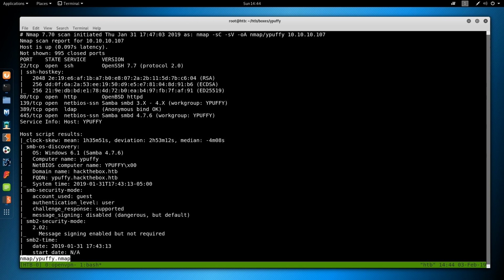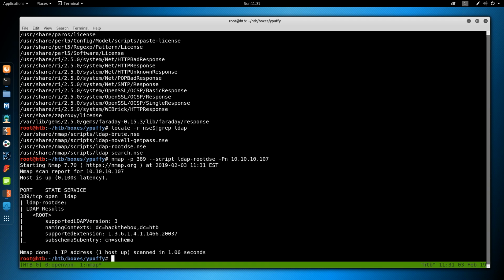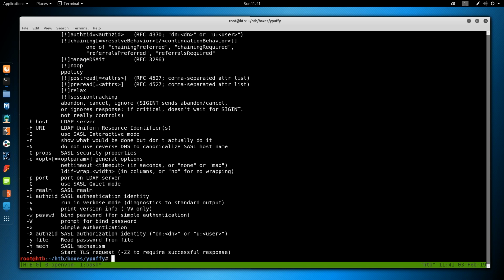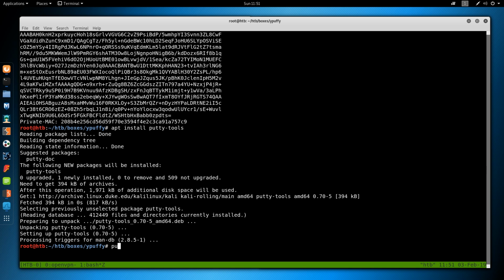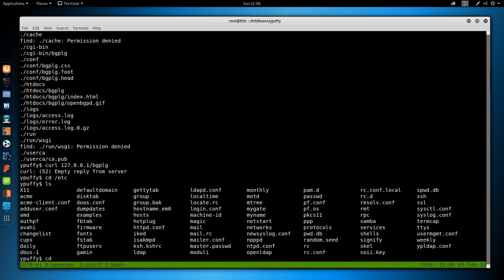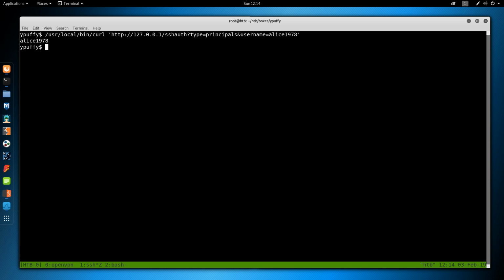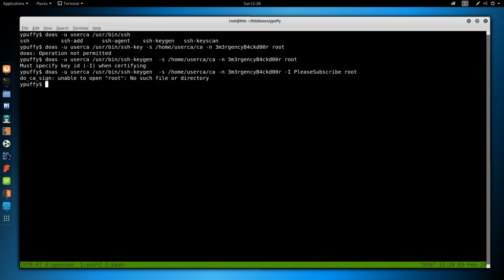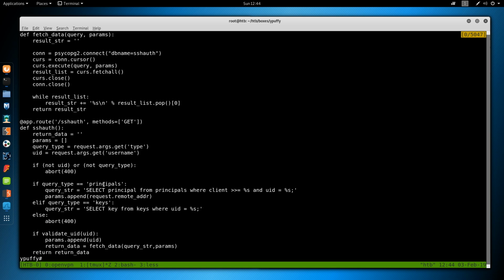HackTheBox - Ypuffy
01:30 - Begin of Recon
02:25 - Enumerating OpenBSD Patch Date via SSH Version
04:00 - Examining port 80... Use Wireshark to see why NMAP gets a response but firefox does not
06:30 - Invalid Requests, will cause HTTP Service to send error message
07:00 - Using ldapsearch to enumerate ldap, use wireshark to see how the nmap script works
21:30 - Using SMBMap to PassTheHash and enumerate fileshares and download Putty Key
23:20 - Using PuttyGen to convert Putty Key to an RSA Key
24:55 - Testing out ssh_enumusers to see if that would have worked to get valid usernames
26:30 - Logged in as Alice, use LinEnum
28:40 - Examining doas configuration (like Sudo -l)
30:00 - Examining HTTPD Configuration to see why we couldn't hit the webserver earlier
32:30 - Examining SSHD Configuration to see SSH is configured to allow CA Signed Keys
34:40 - Getting hashes from SSH Keys to know what publics go to which privates
37:00 - Playing with the SSHAUTH webservice to enumerate what principals go to which users
41:45 - Signing a SSH Key using DoAs to sign a key with the root Principal
45:30 - Testing the key, explaining how this all works
47:30 - Unintended privesc, Xorg exploit